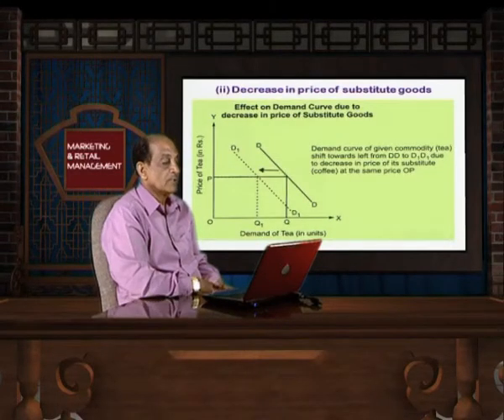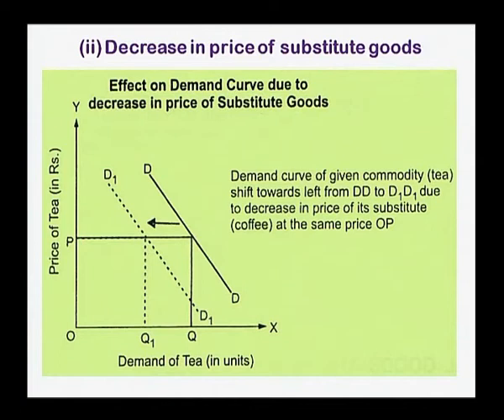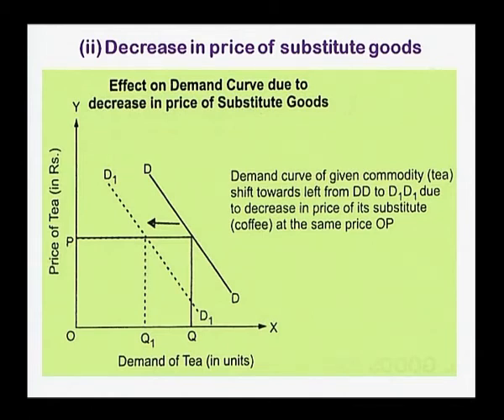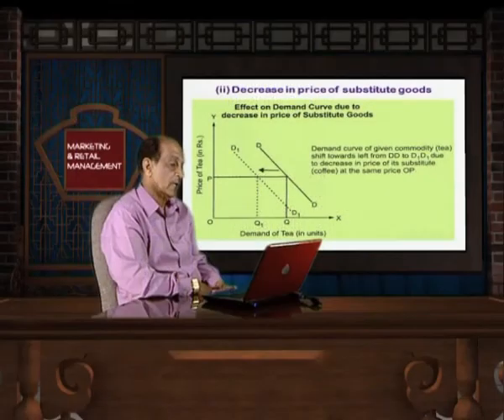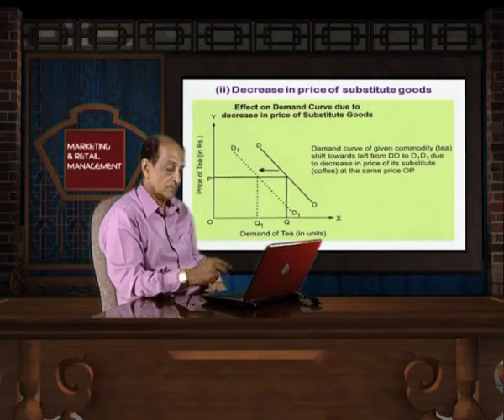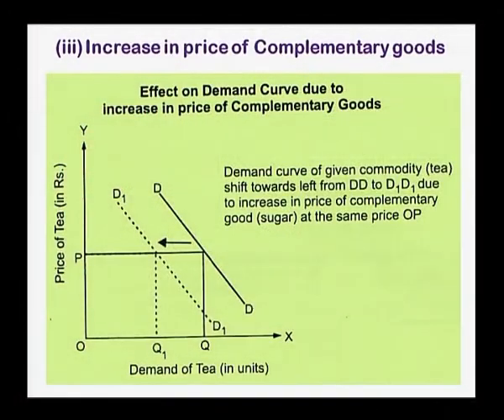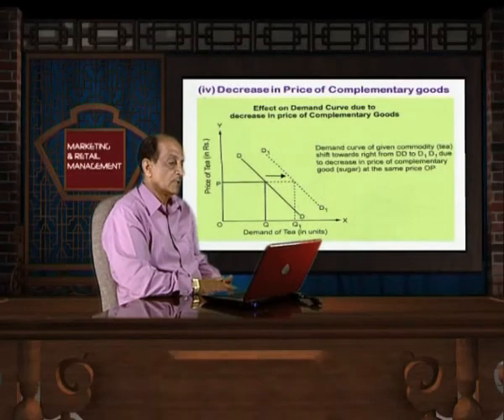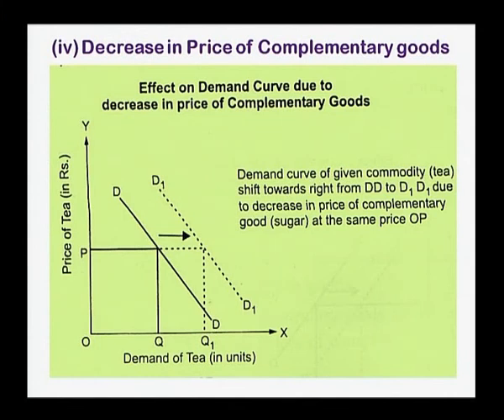Demand, Shifts, Movement, etc vid4